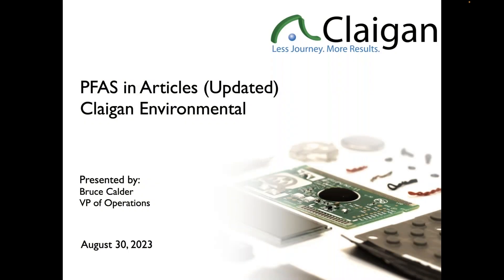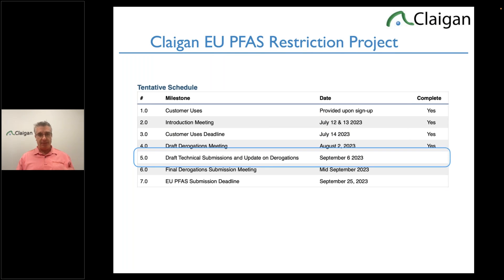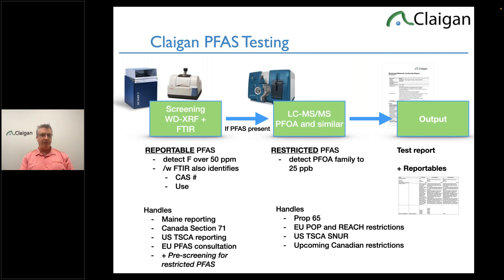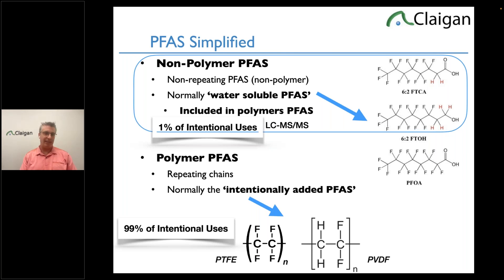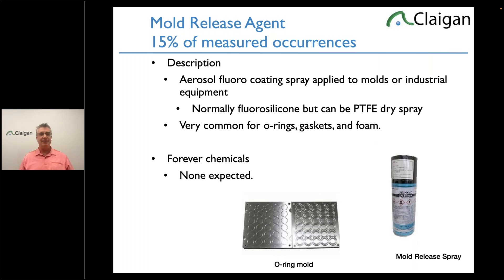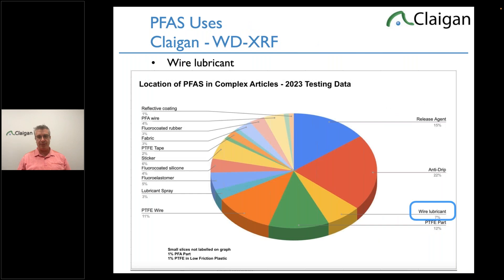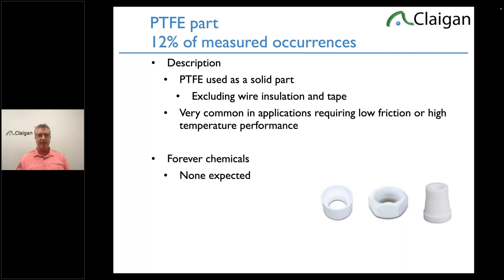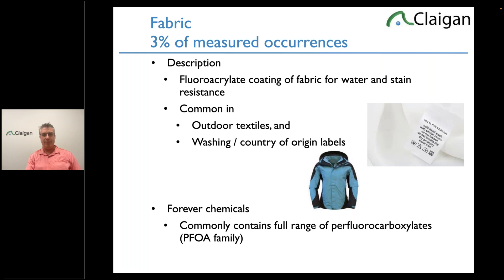PFAS in Products Updated Testing Results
On 30 August 2023, Claigan Environmental Inc. will be presenting an updated webinar on where PFAS is found in products.  The findings will be based on testing data and will explain where and why PFAS, including the PFOA family, is being found in products.